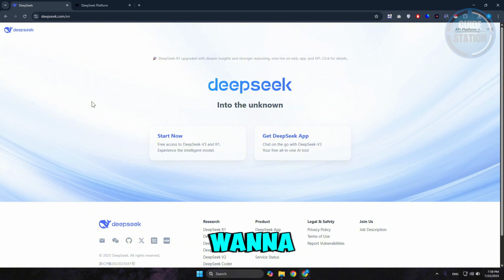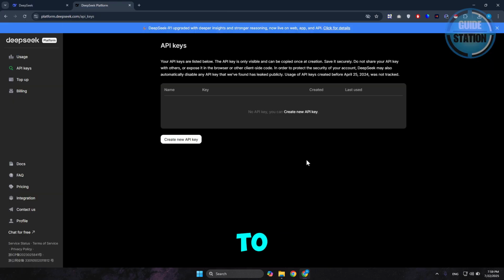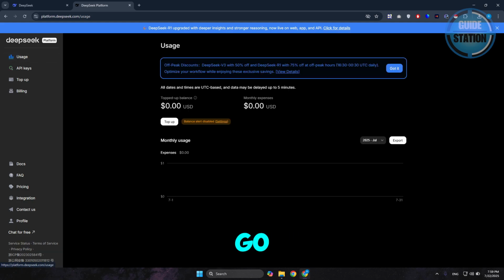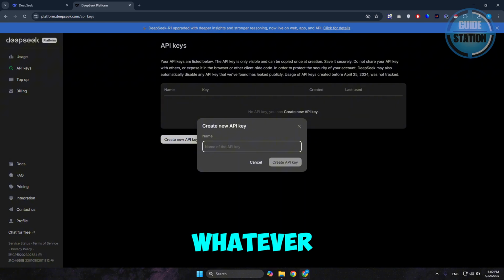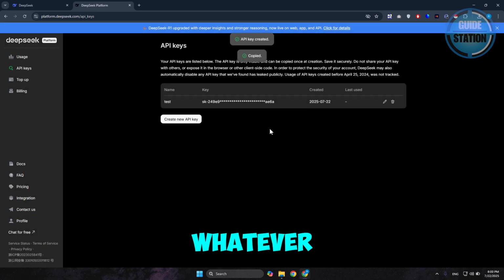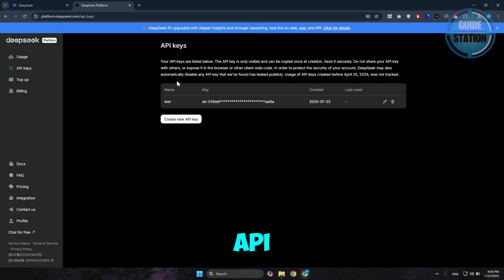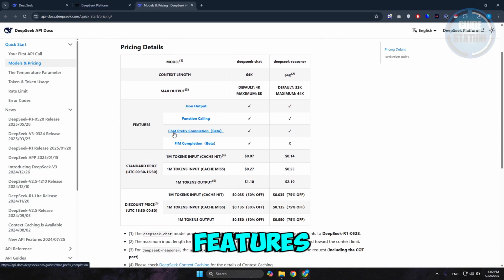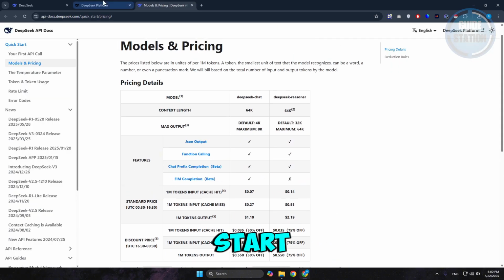How To Get Deepseek API Key - Full Guide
How do I get a Deepseek API key? In this video tutorial, I’ll show you how to sign up and generate your Deepseek API key. Enjoy!